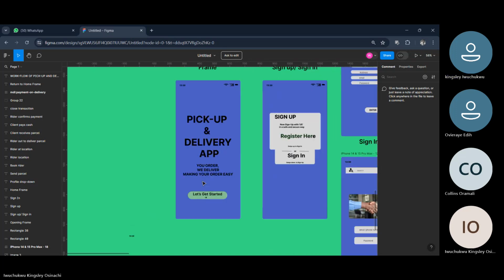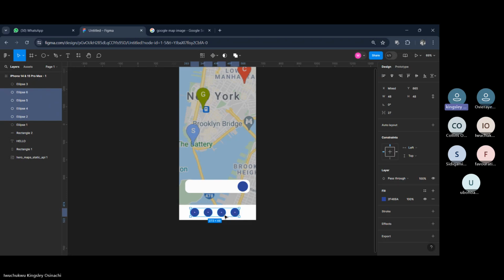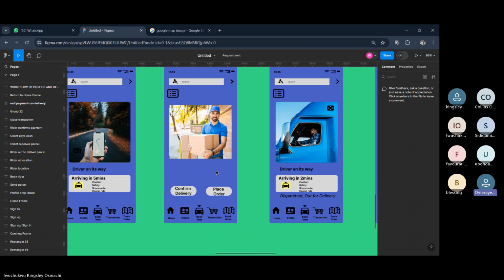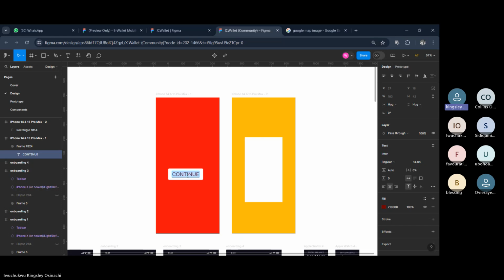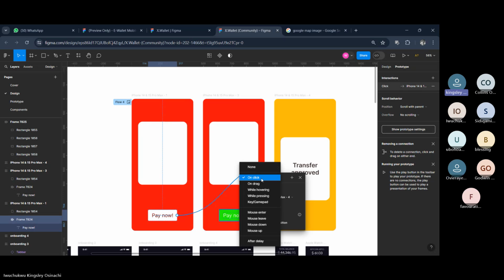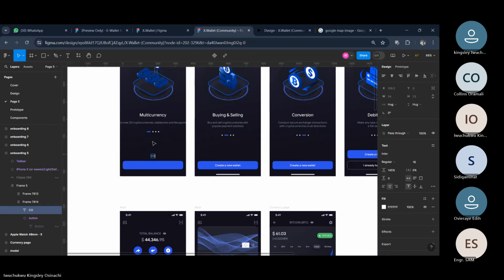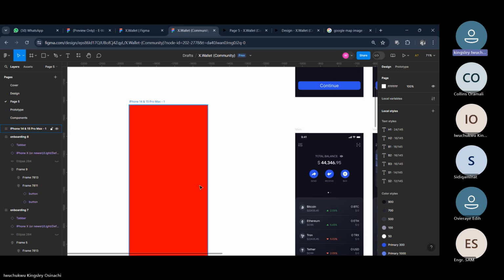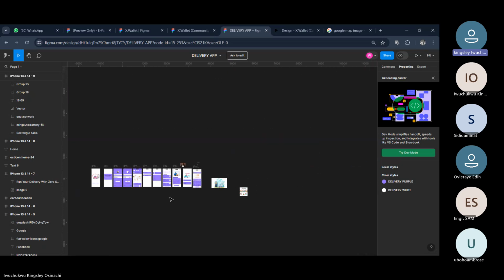DSEP UI UX DESIGN CLASS C8 on Prototyping